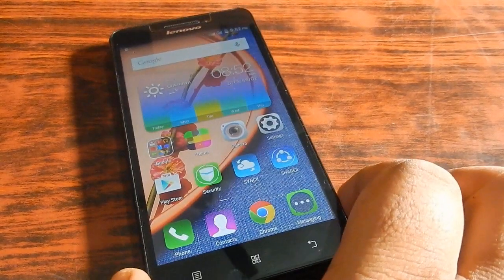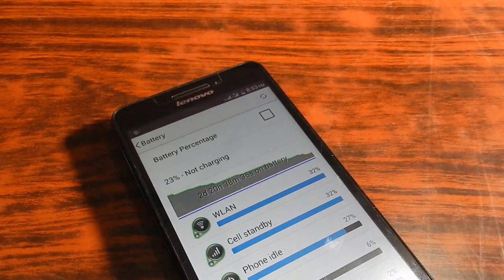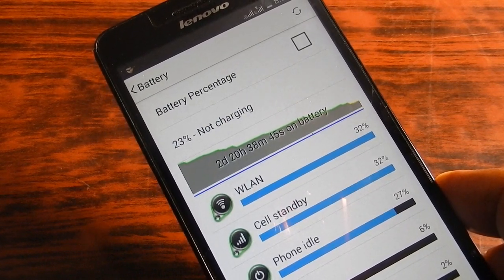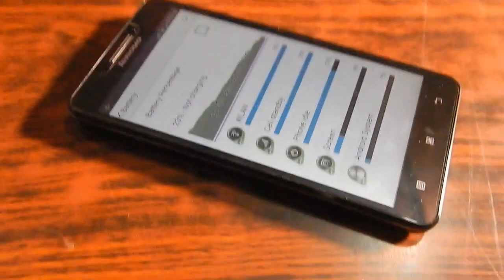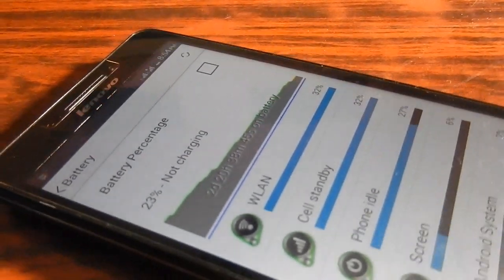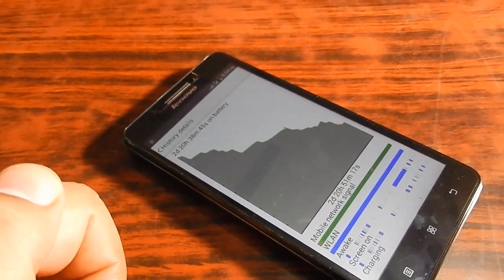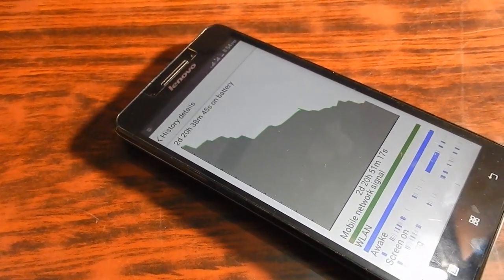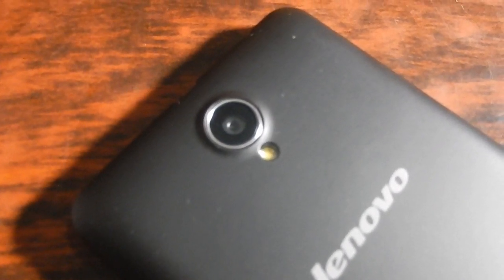Lenovo A5000 Battery Life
Lenovo A5000 has a 4000 MAh battery and thus it becomes important to talk about the battery life of this smartphone.

I am sharing every detail of this smartphones battery in this video. In next video i will conduct a test of how much time it takes to charge the battery.